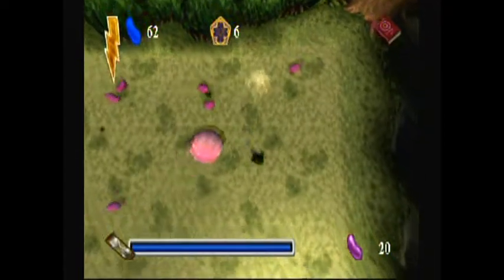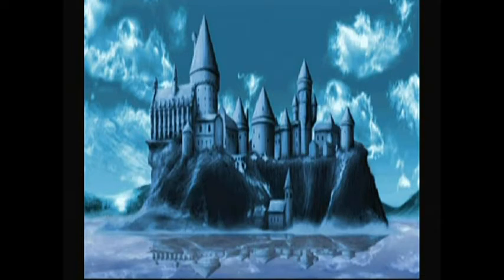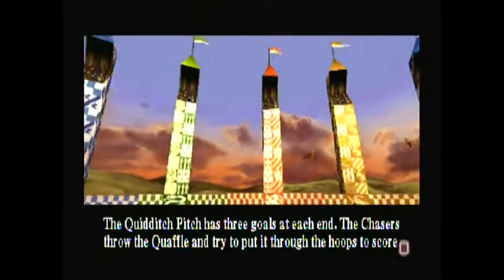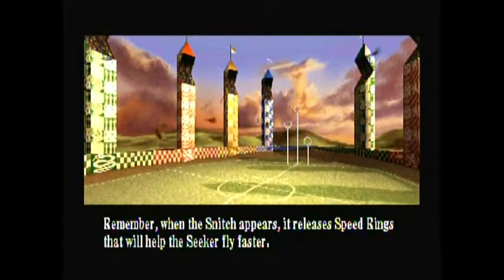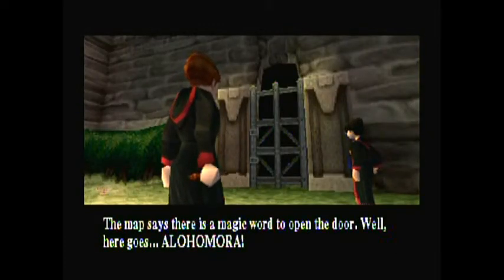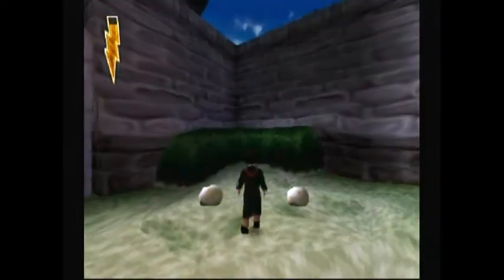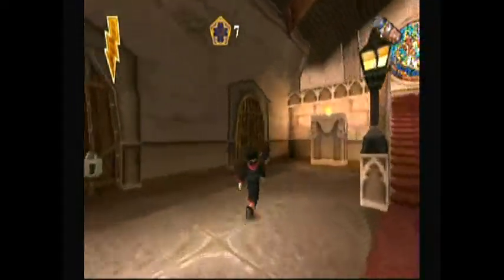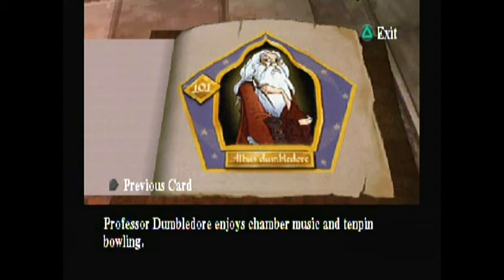Harry Potter and the Sorcerer's Stone Walkthrough PS1 Part 5: Quidditch vs. Hufflepuff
Ron finds a Quidditch pitch and Malfoy stole Neville's remembral. It's up to Harry to take Neville's remembral back from Malfoy and he did. McGonagal did not approve Harry's flying on a broomstick, but she does like Harry's flying skills which made Harry the starting seeker for the Gryffindor Quidditch team. They play their first match against Hufflepuff. Then Harry tries to find the missing Sloth Brain for Potions class.